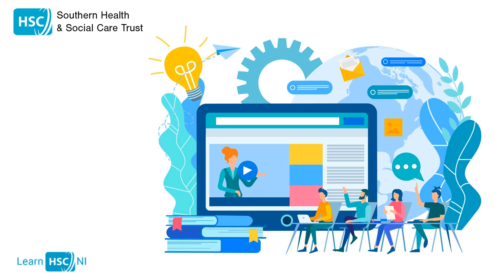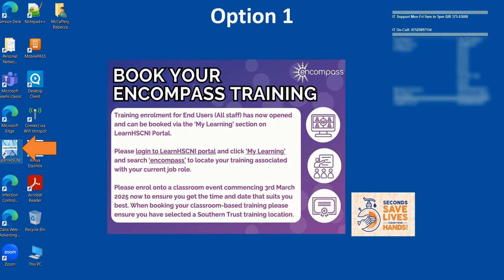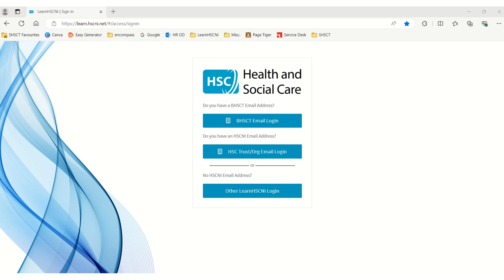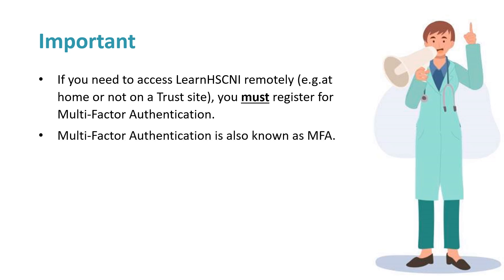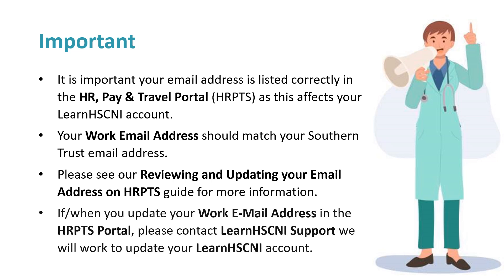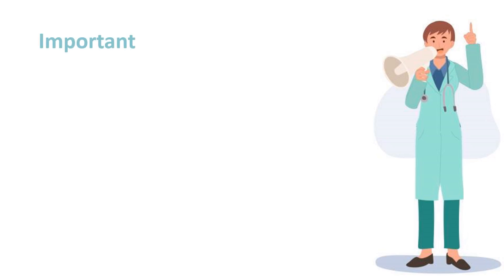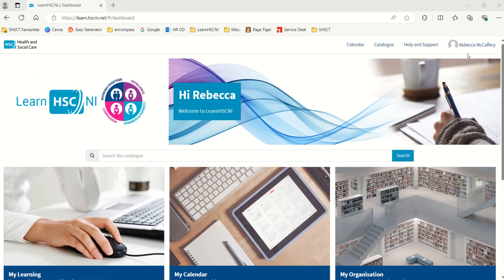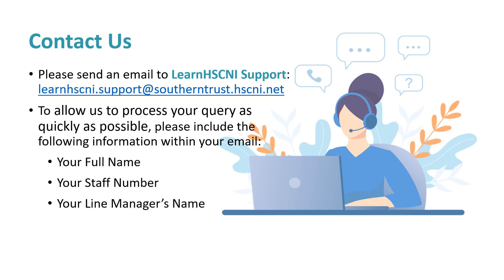Accessing LearnHSCNI using the 'HSC TrustOrg Email Login' Option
This video shows how to access LearnHSCNI using the ‘HSC Trust/Org Email Login’ Option i.e. the 2nd/middle button.

If you use your staff number or a temporary sign-in number to access LearnHSCNI, this video is not appropriate for you.

LearnHSCNI is a Learning Management System (LMS) used by staff in the Health and Social Care Northern Ireland (HSCNI).